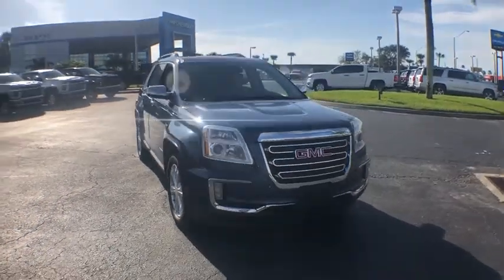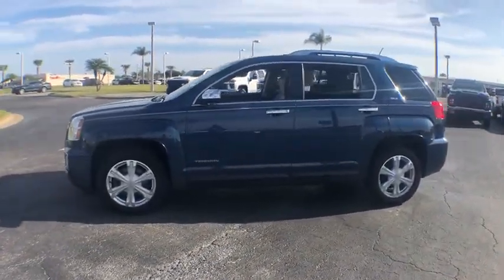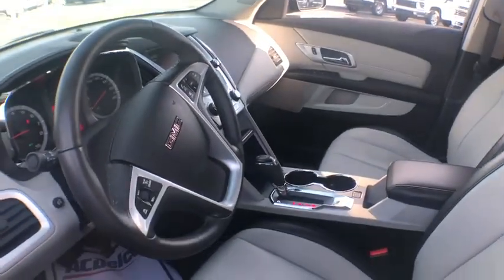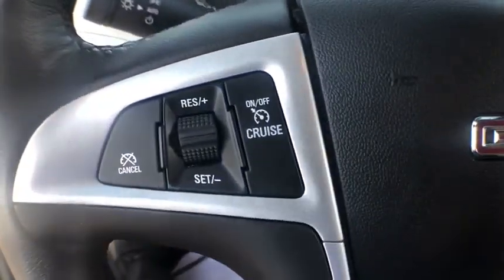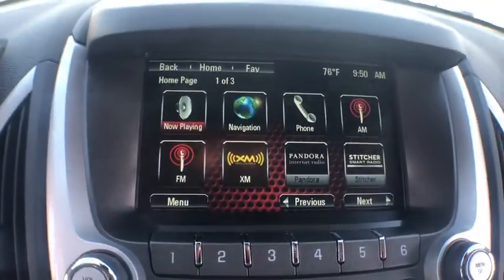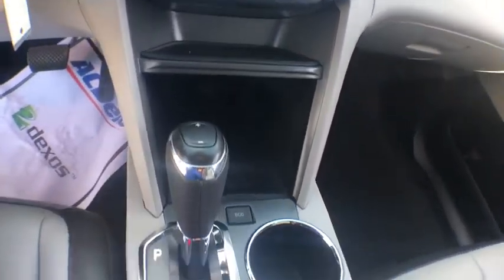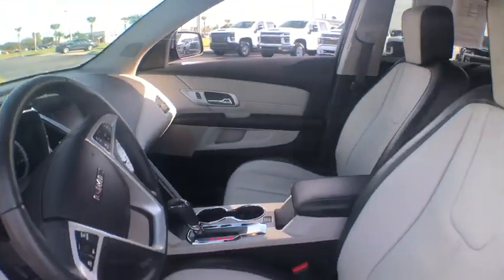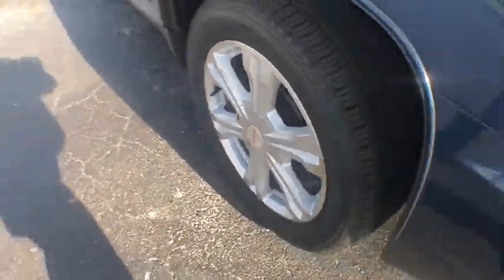2017 GMC Terrain Okeechobee, Port St. Lucie, West Palm Beach, Fort Pierce, Vero Beach, FL AU2359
Slate Blue Metallic Used 2017 GMC Terrain available in Okeechobee, Florida at Gilbert Chevrolet. Servicing the Port St. Lucie, West Palm Beach, Fort Pierce, Vero Beach, FL area.

Gilbert Chevrolet
3550 US-441

Recent Arrival! CARFAX One-Owner. 2017 GMC Terrain SLT Slate Blue Metallic Odometer is 13378 miles below market average! 21/31 City/Highway MPG Gilbert Chevrolet has been your hometown Dealer since 1933.